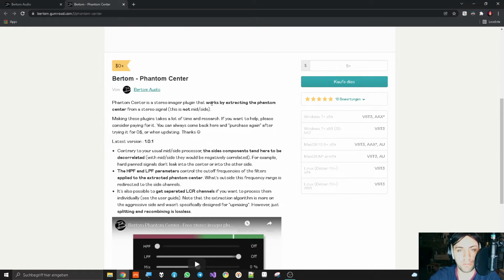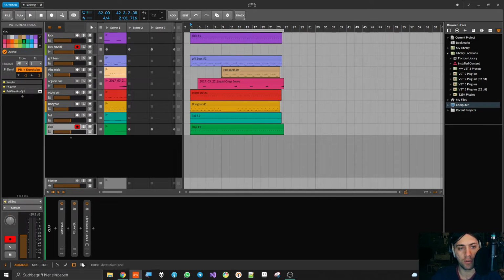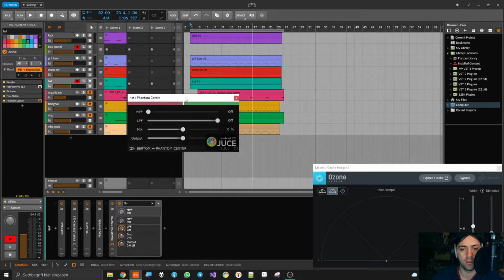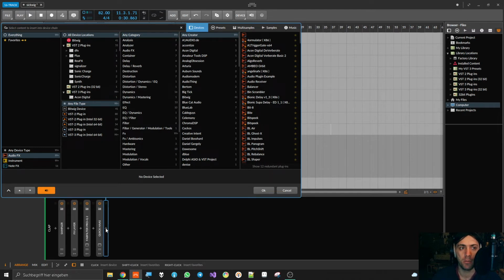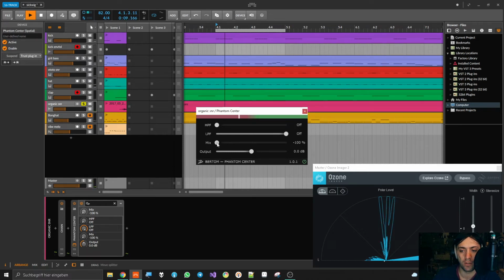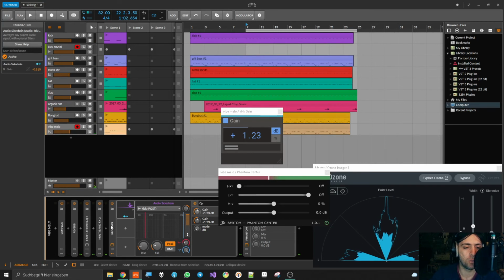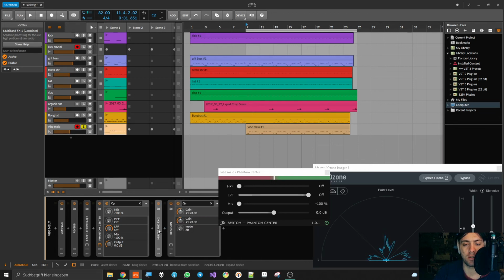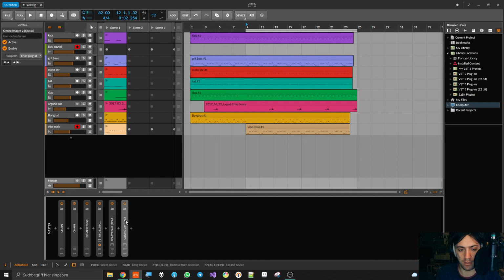A new Dimension of Audio Panorama? (Bertom Phantom Center)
I wouldn't call it "lossless" but it's definitely perculiar and exciting